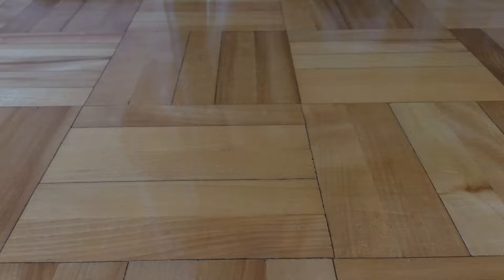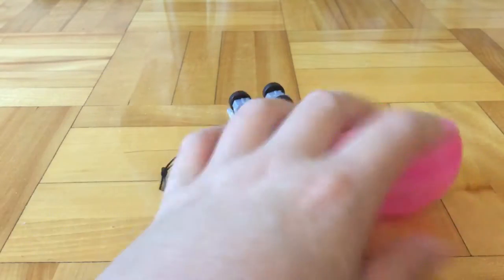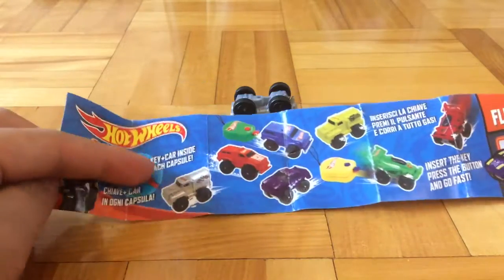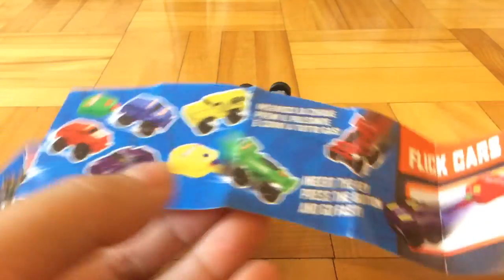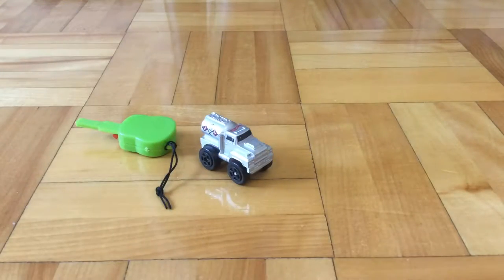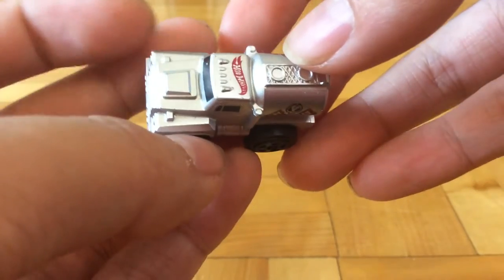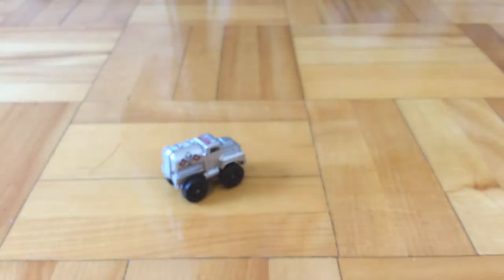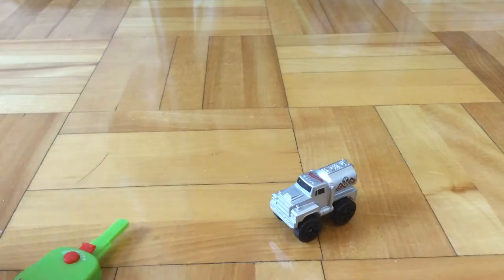Hot Wheels Flick Car from capsule machine